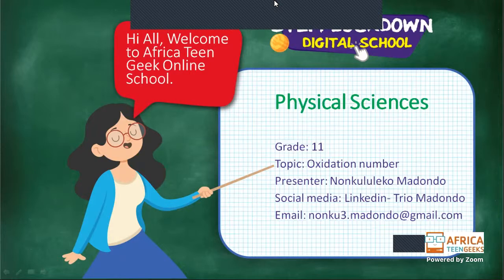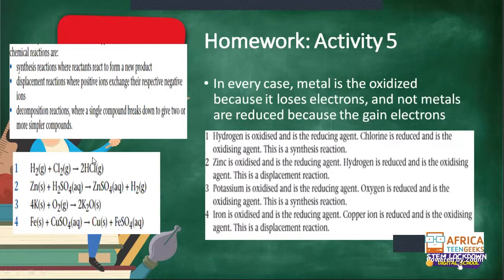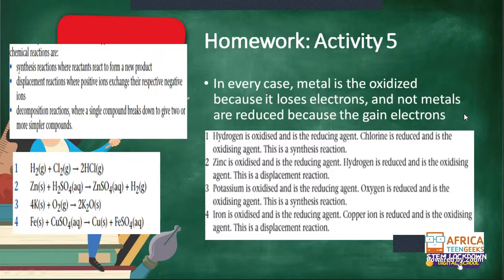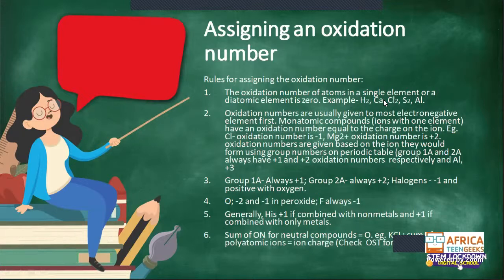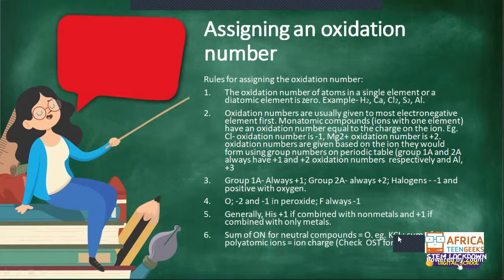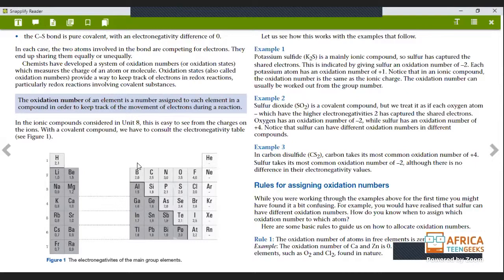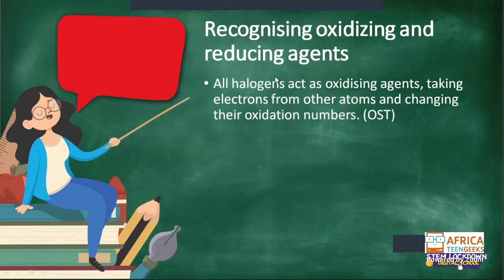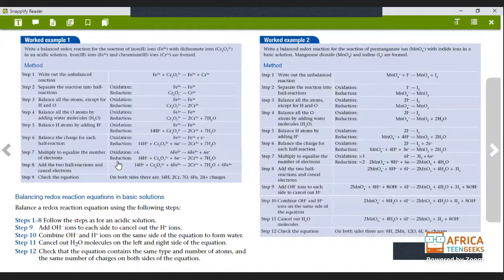Grade 11 Physical Science, 04 June 2020 - Oxidation Number